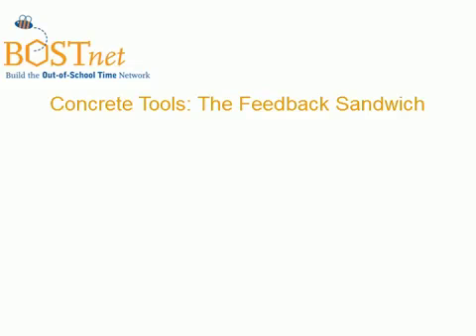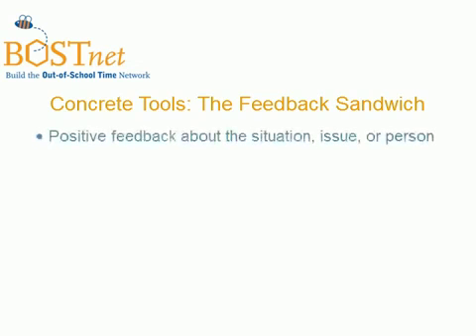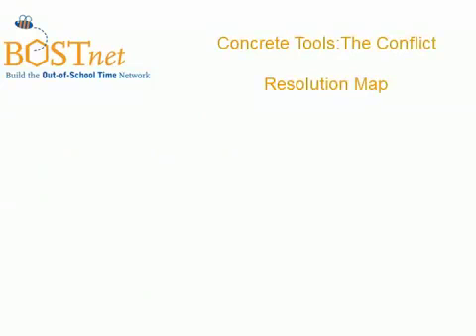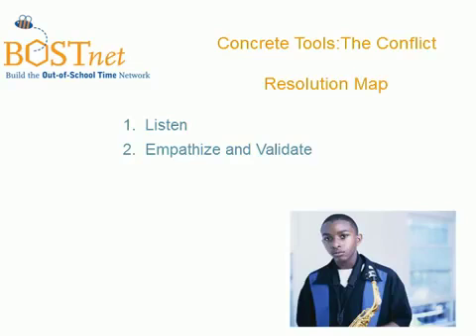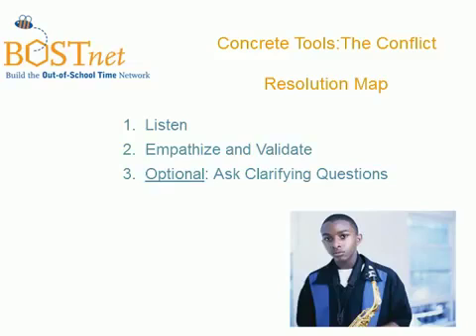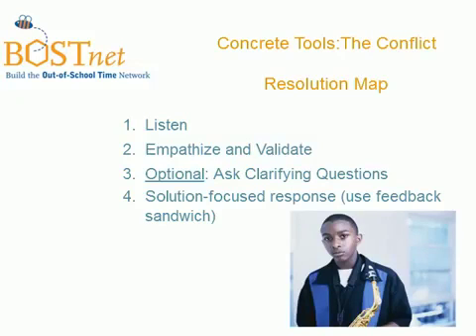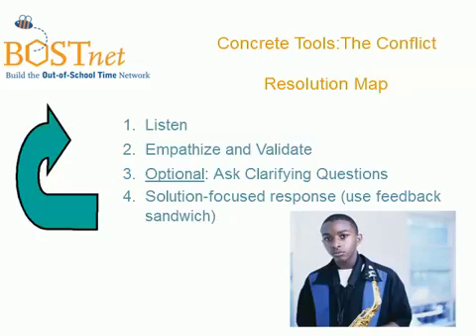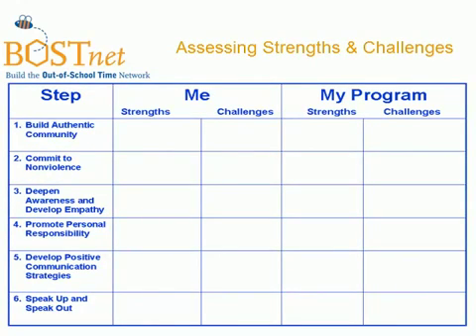Bullying and Conflict Resolution